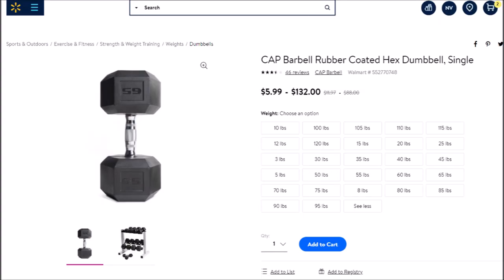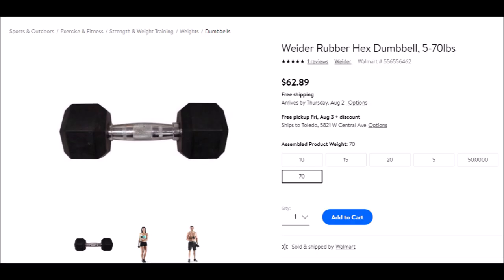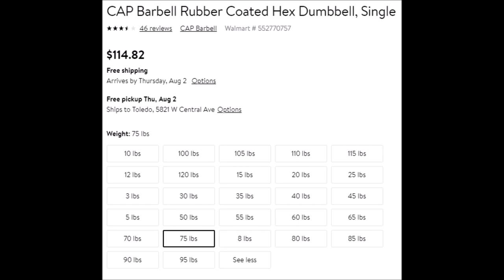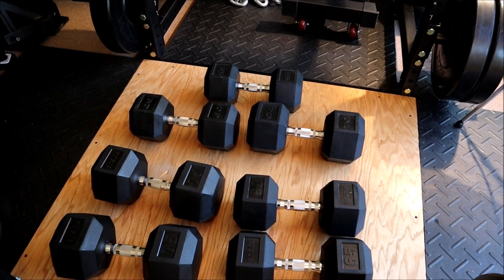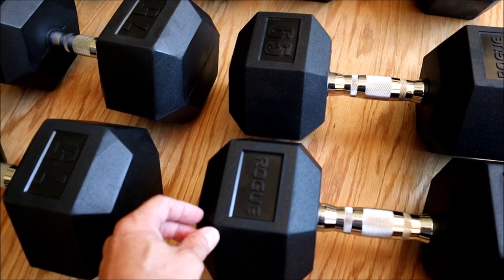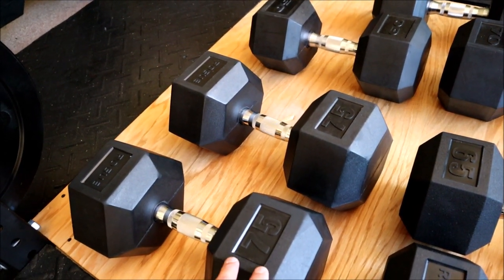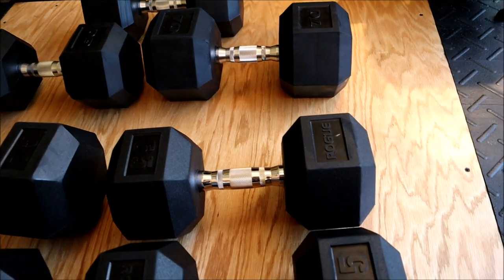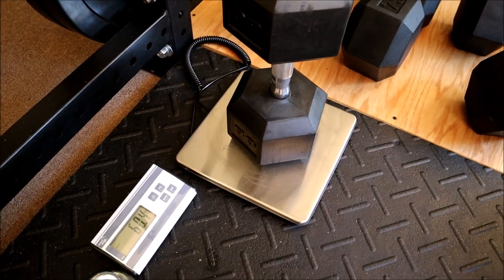Rogue Dumbbell Review (Versus Cap Barbell)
Overall?  Rogue has good priced dumbbells if you can somehow avoid paying shipping.